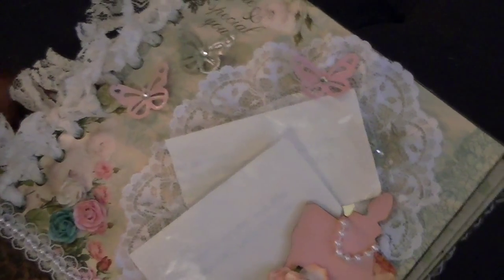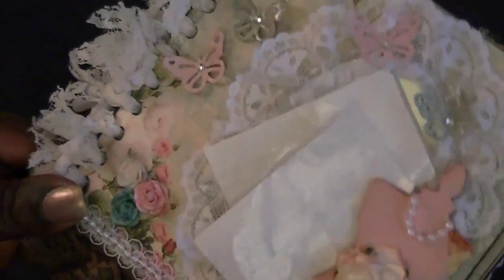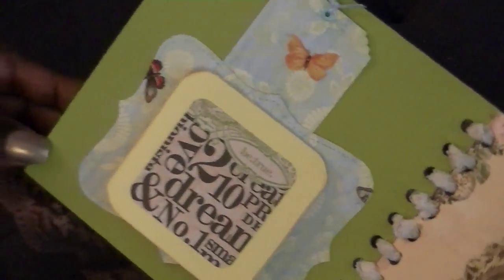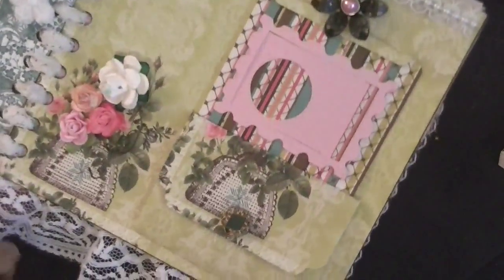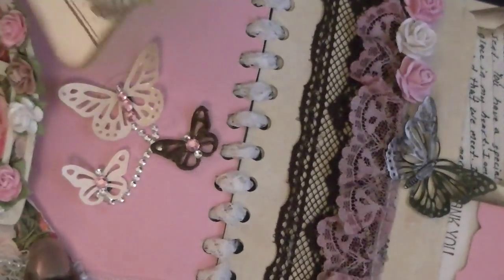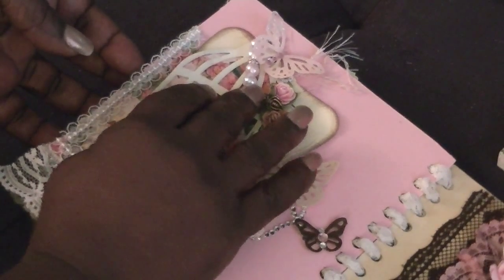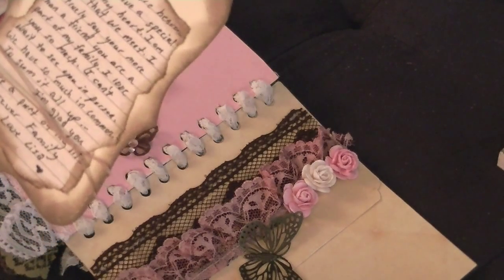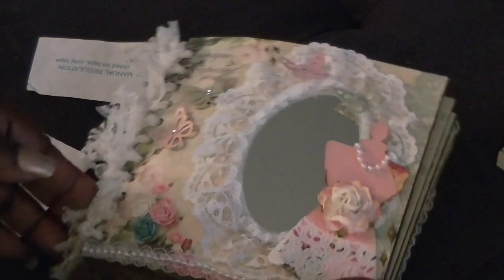Look At What The Postman Delivered ... "My Gift" [Part 2]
It's so nice to be thought of and cared about.  This so touched my heart.